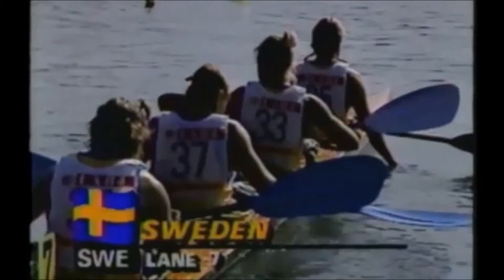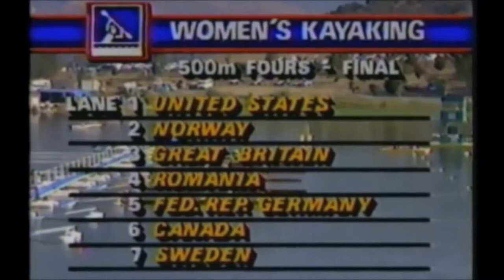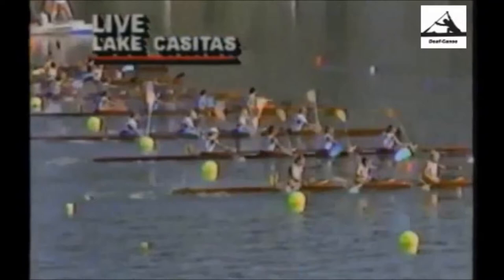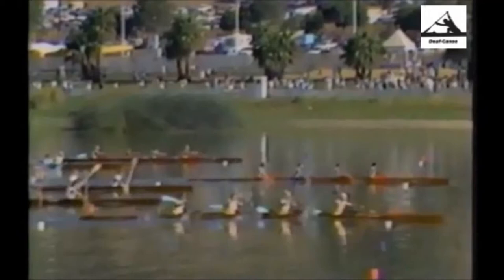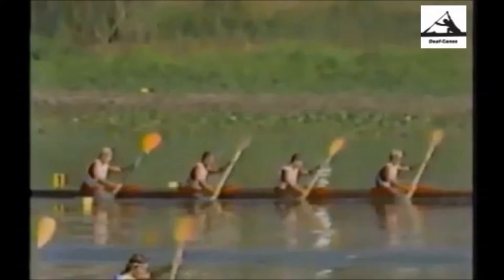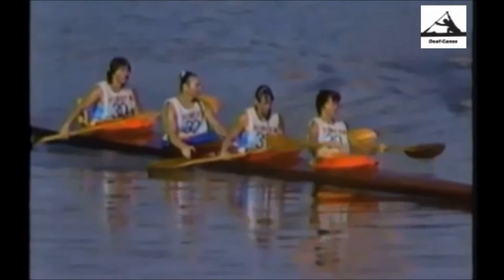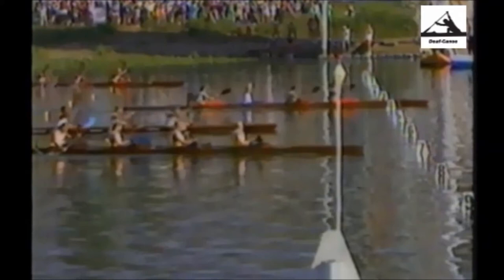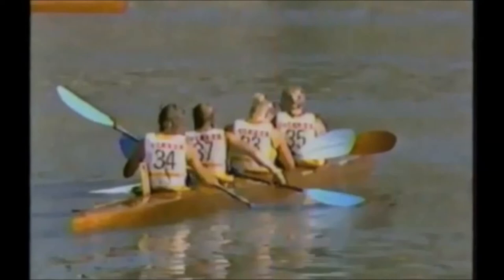1984 LOS ANGELES Olympic Canoeing Women's K 4 500 Meters Final, HD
1st (Gold)  Romania  ( Constantin Ionel, Ionescu Nastasia, Marinescu Florin, Stefan Maria.)
2nd (Silver)   Sweden  ( Andersson Agneta, Karlsson Eva, Olsson Anna, Wiberg Susanne.)
3rd (Bronze)  Canada  ( Barre Alexandra, Guay Lucie, Holloway Sue, Olmsted Barbara.)
4th United States  ( Conover Sheila, Dery Shirley, Klein Leslie, Turner Ann.)
5th West Germany  ( Idem Josefa, Schmidt Regina, Schuttpelz Barbara, Skolnik Judith.)
6th Norway  ( Legraid Wenche, Ofstad Kari, Rasmussen Ingeborg, Wahl Anne.)
7th Great Britain  ( Lawler Janine, Perret Lucy Amanda, Smither Lesley Anne, Watson Deborah.)